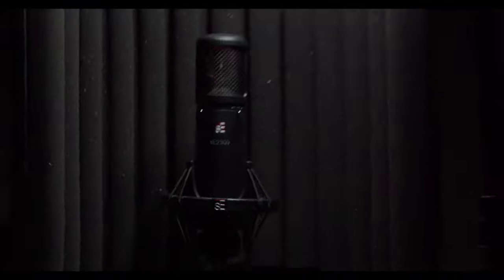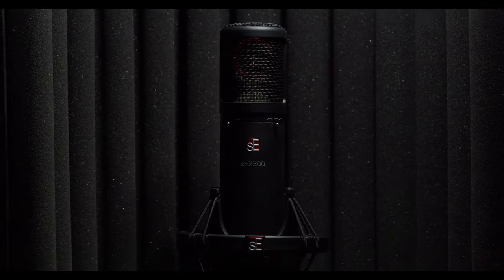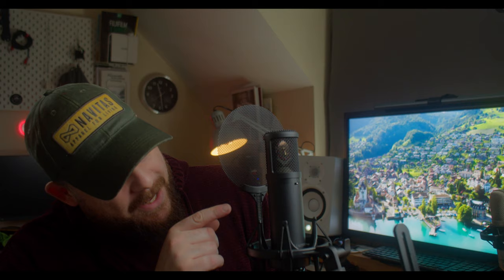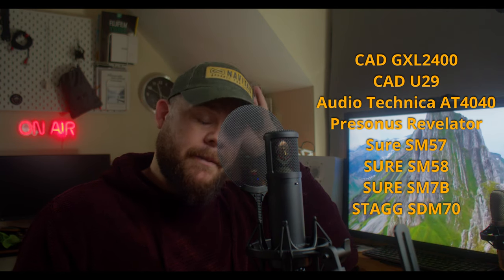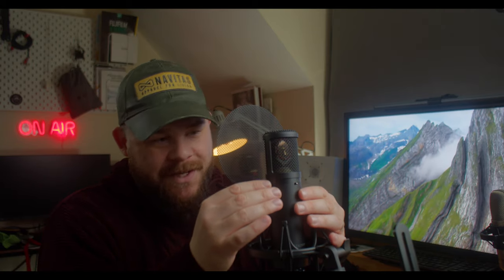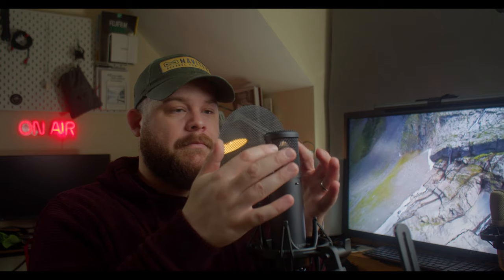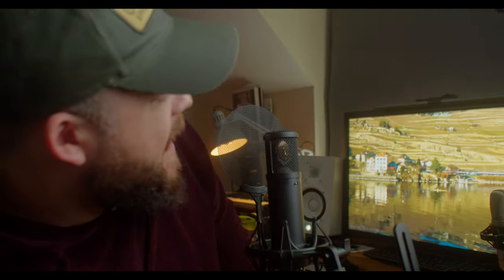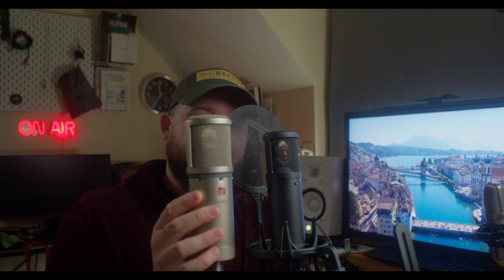sE Electronics sE2300 Condenser Mic Review / Test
Sign up for a free account to listen for yourself